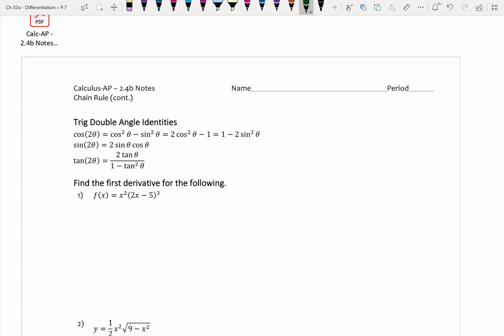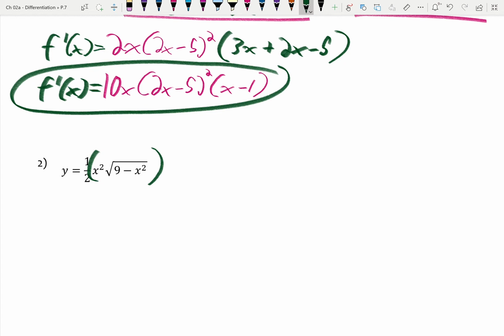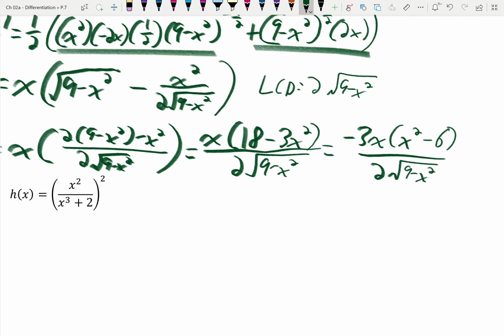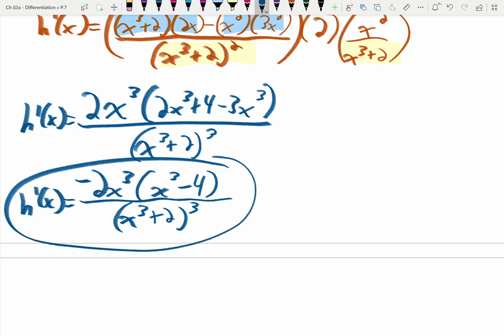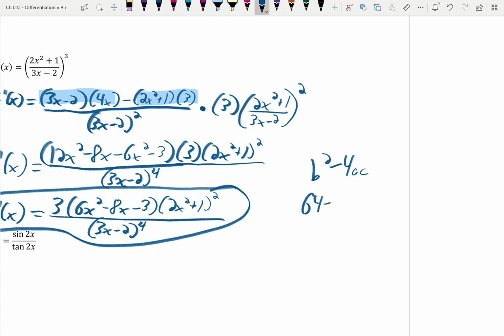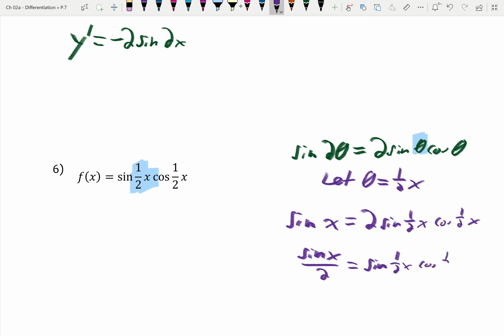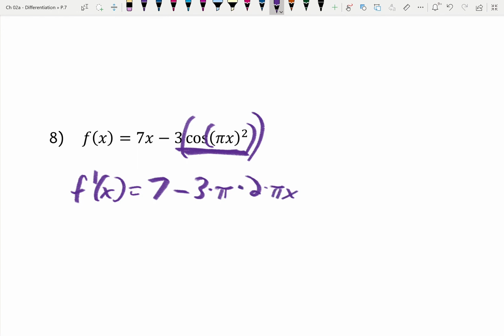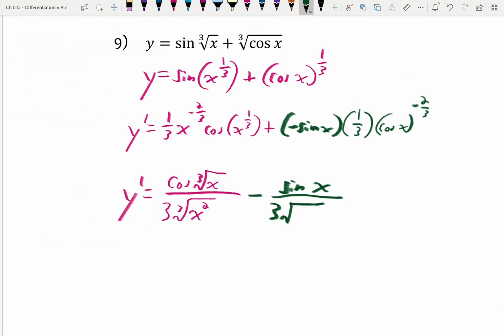Calc-AP - 2.4b Notes - Chain Rule (continued)